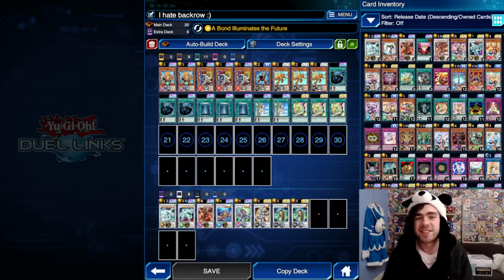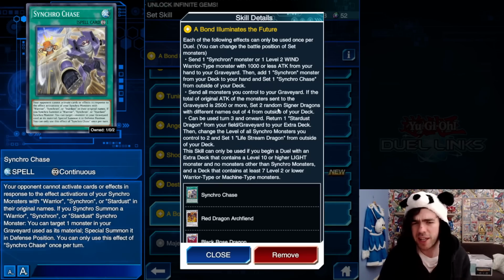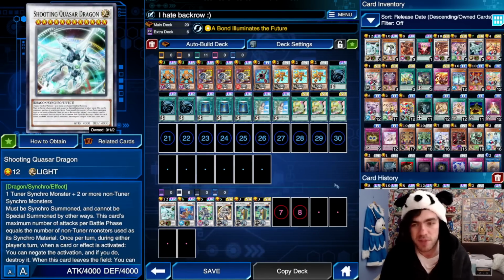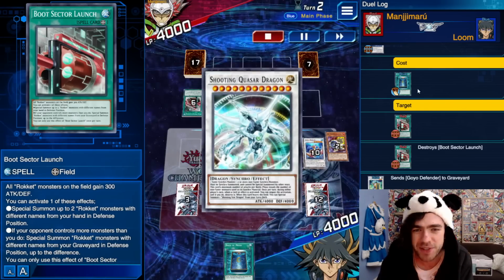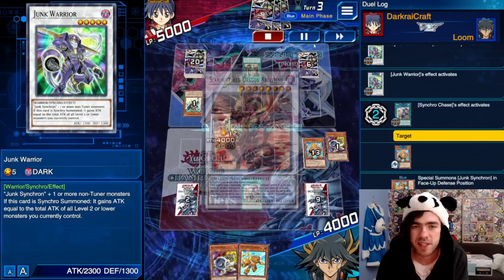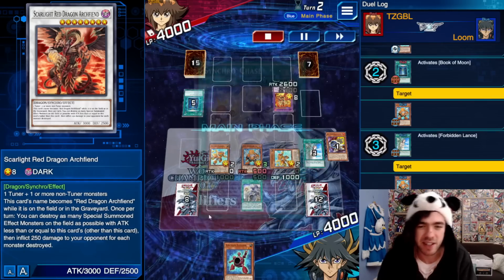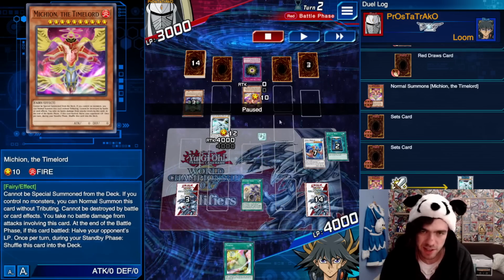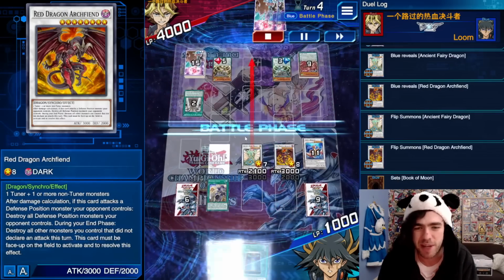SHOOTING QUASAR DRAGON SYNCHRON! NEW YUSEI FUDO SKILL! Decklist + Combo Guide (Yu-Gi-Oh! Duel Links)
Skill: A bond illuminates the Future
Junk Synchron x2
Jet Synchron x3
Synchron Explorer x1
Synchron Carrier x3
Forbidden Lance x2
Tuning x3

Shooting Quasar Dragon x1
Shooting Star Dragon x1
Scarlight Red Dragon Archfiend x1
Coral Dragon x1
Junk Warrior x1
Scarred Warrior x1
Goyo Defender x2